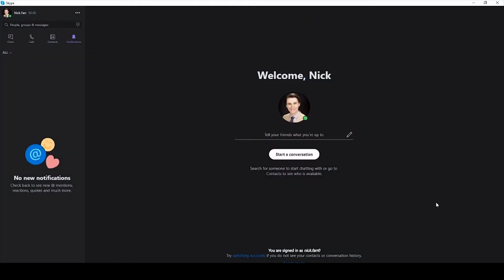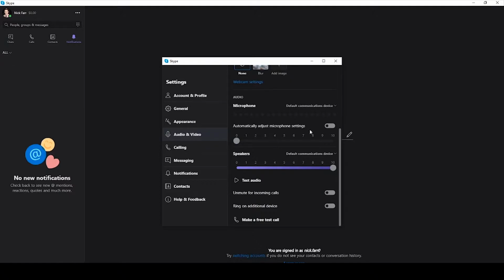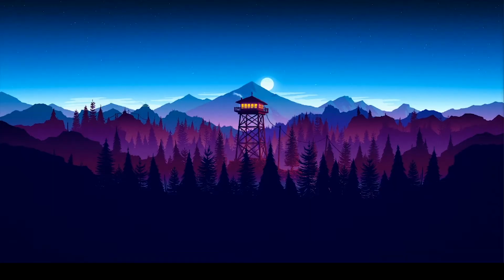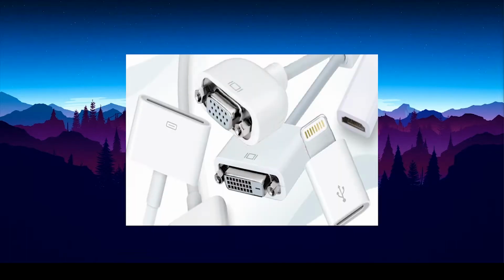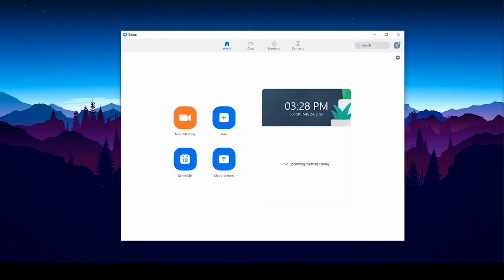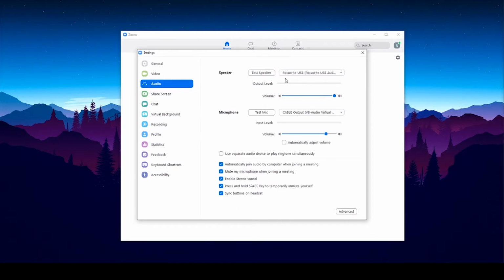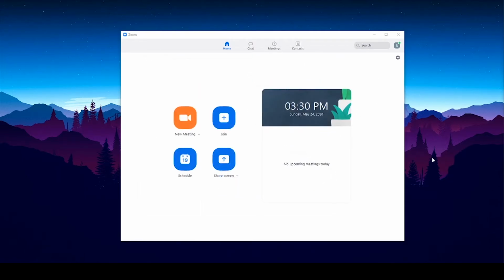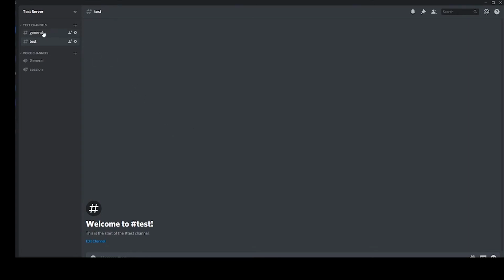4 Video Conferencing Options for Telehealth Music Therapy Services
In this video I discuss the pros and cons of 4 different video conferencing options for telehealth music therapy services. I know I missed some things but I hope it gives you some insight into more options available.